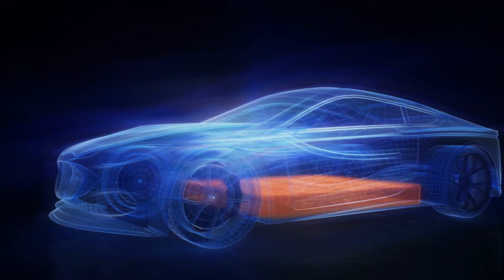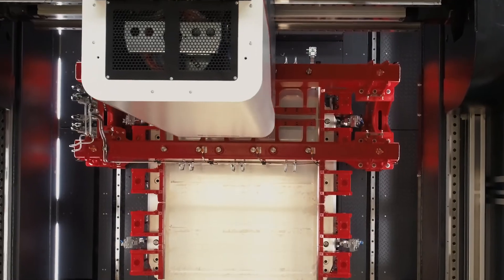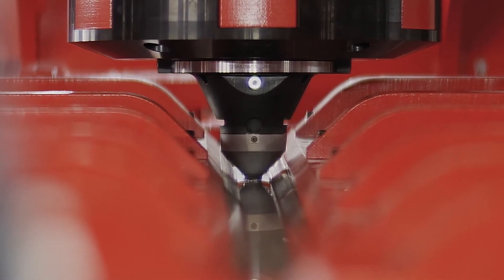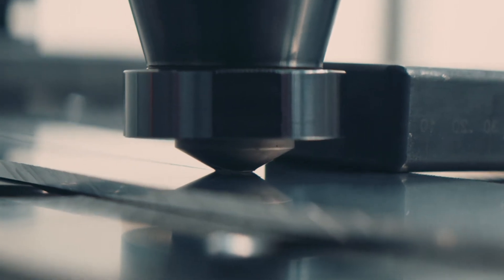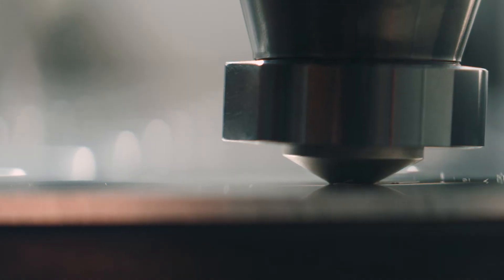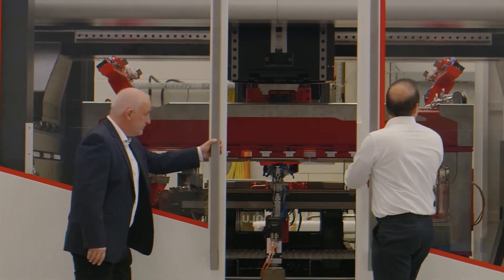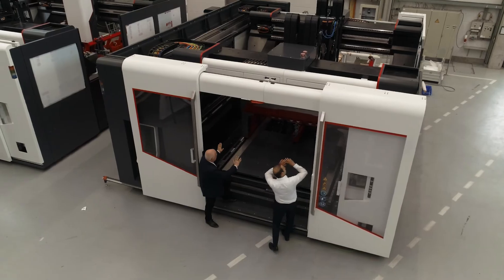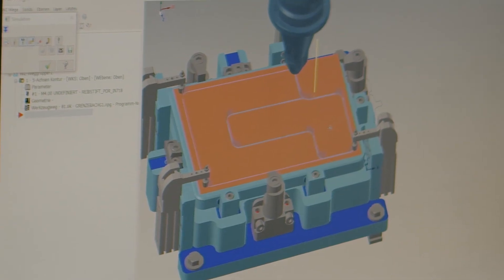Use case of FSW: Friction stir welding of battery trays for e-mobility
Here you will learn more about how friction stir welding (FSW) is used in practice in the automotive industry for welding battery trays.

Electromobility and lightweight constructions are two global trends in the automotive industry. Grenzebach currently supports the automotive industry in the production of heat exchangers and battery trays – mainly made from aluminum – with the innovative welding process “friction stir welding”.

Crash relevant components, such as battery trays, must be media-tight and high-strength for the sake of the vehicle’s safety. The FSW technology from Grenzebach produces weld seams with consistent quality across the entire working range. Grenzebach is a global player and strong partner of well-known OEMs and Tier-1 suppliers and contributes actively to “Green Mobility”.